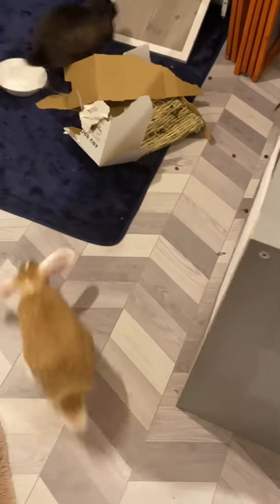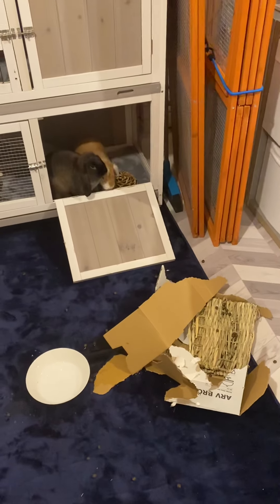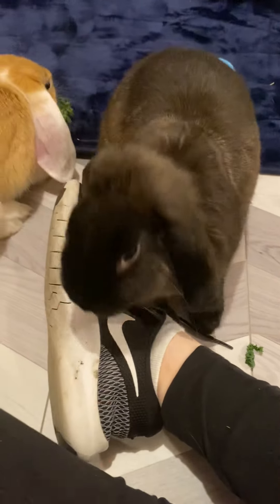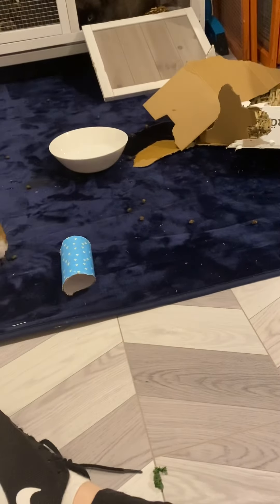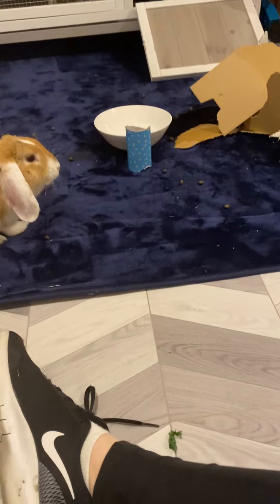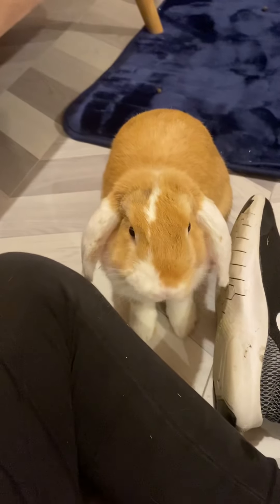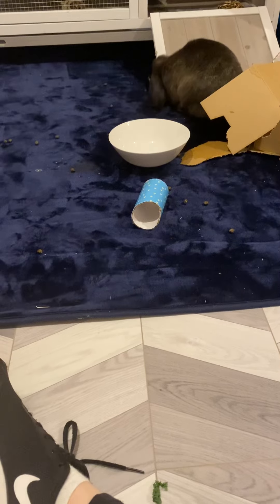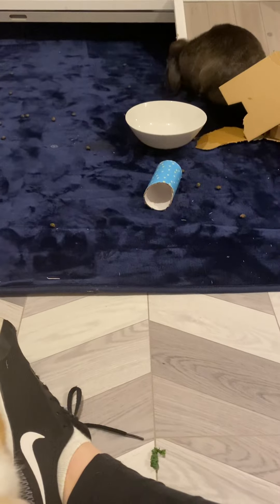Feeding some rabbits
Today I feed my 2 lovely rabbits their tea. Well I tried to:)